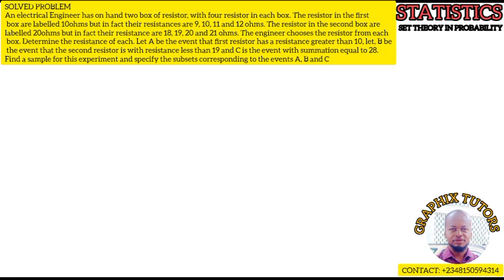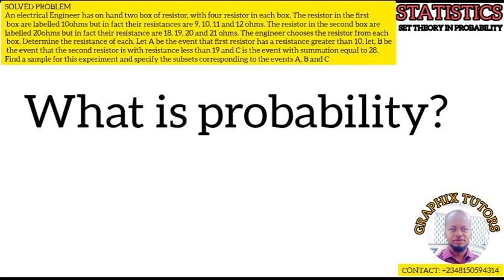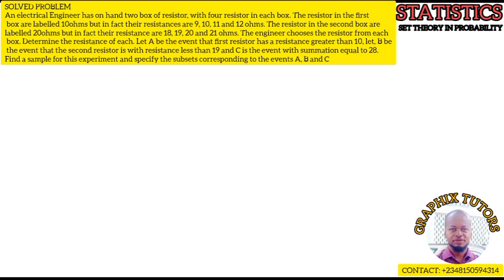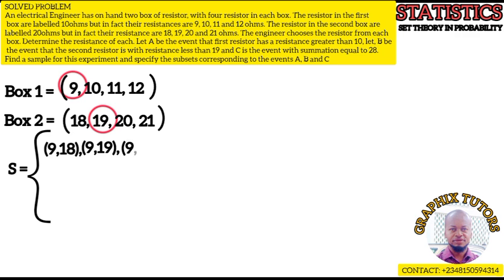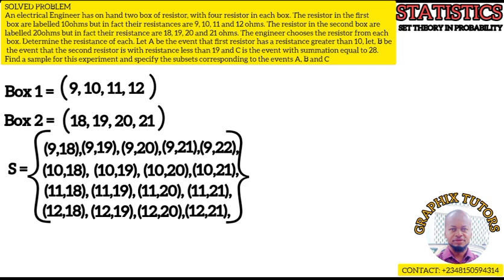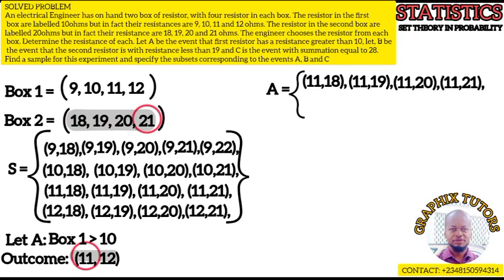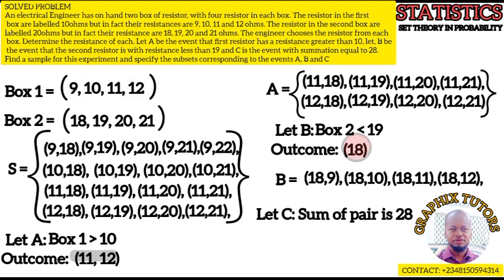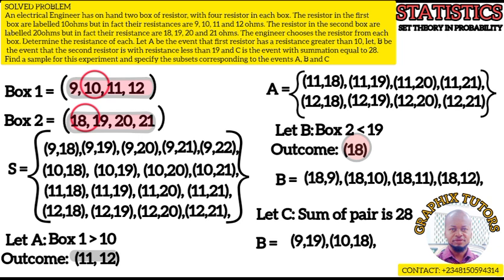From Confused to Confident: Probability Made Stupidly Easy: set theory in probability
Struggling with probability? You're not alone — and the secret to mastering it isn't more formulas... it's Set Theory. 💡

In this video, we break down unions (A ∪ B), intersections (A ∩ B), and complements (Aᶜ) using simple examples, visual Venn diagrams, and real-life applications.

🔍 Learn how to solve problems like:

What’s the probability that either A or B happens?

How do we find the chance that neither event occurs?

Why subtracting overlaps matters more than

MathHack LearnWithMe you think.

Whether you're a high school student, college learner, or just curious about how probability really works — this is your crash course in Set Theory in Probability.

📌 Bonus: You'll never forget the formula for  again.